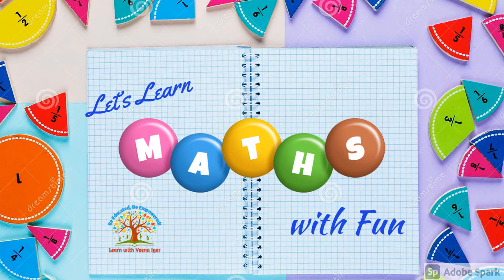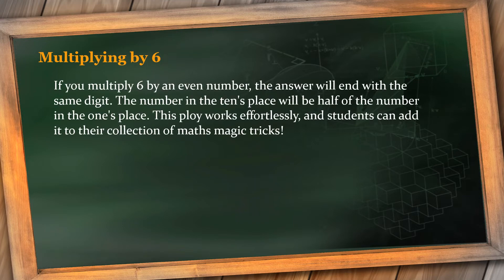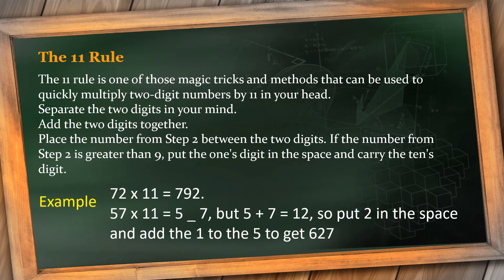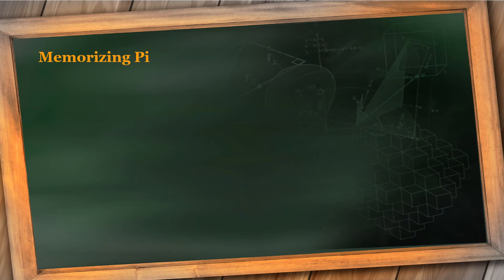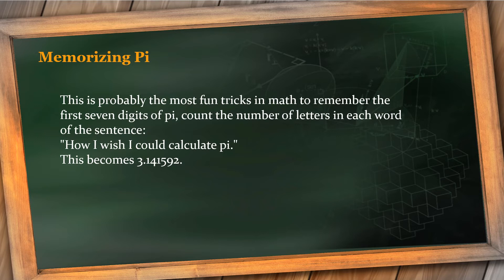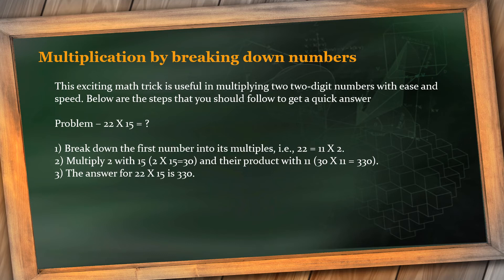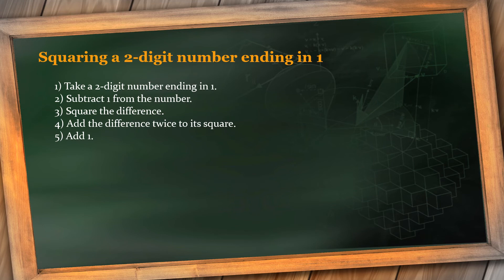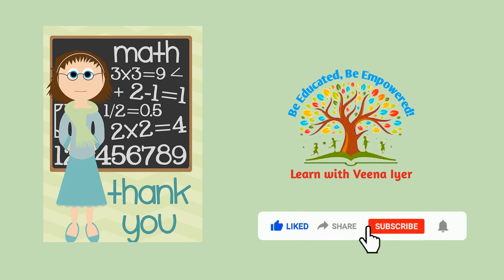Learn Maths Easily | Fun with Maths | Maths Tips & Tricks | Learn With Veena Iyer